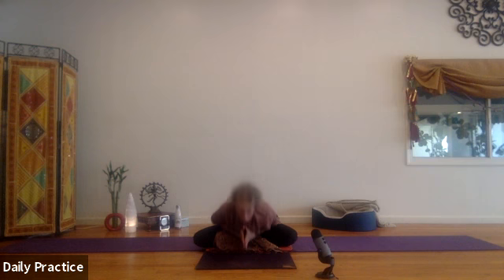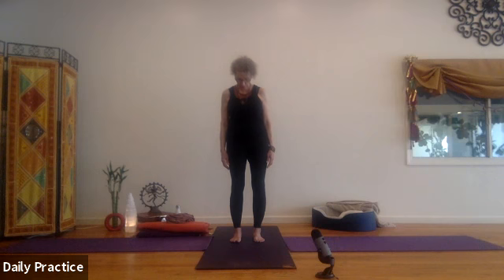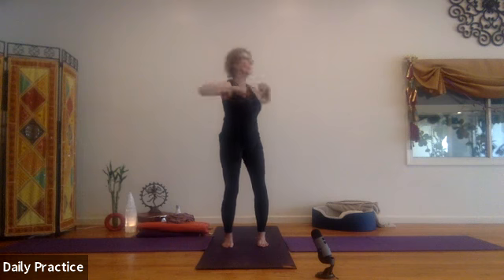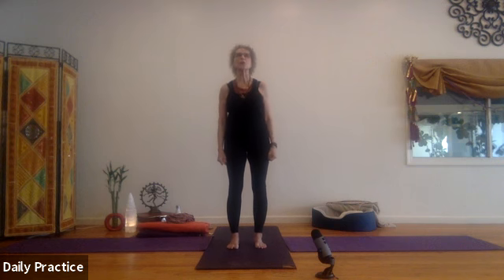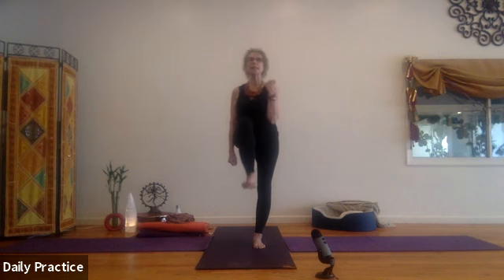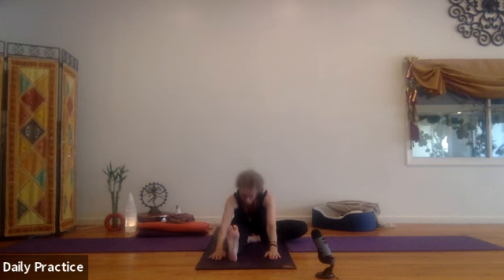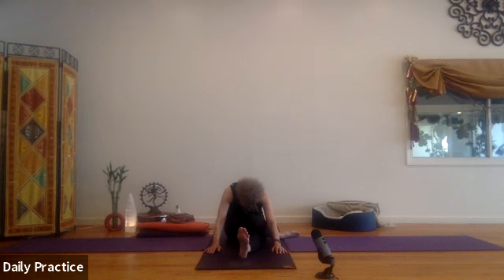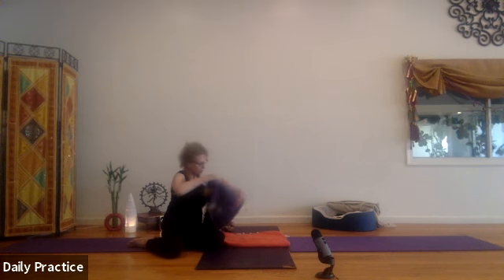Daily Practice Yoga with Marydale Ma #41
This class was recorded on Zoom on June 22, 2020.

Daily Practice meets you where you are on your Yoga journey. Emphasis is placed on getting in touch with how energy can open and balance your body, alleviating discomfort and weakness. You will finish class feeling stronger, more flexible, centered and energized. This class has a moderate pace and accommodates modifications. Experience the ever-new spontaneity of Hatha Yoga.

Marydale Ma, YTRx-500C, POLY-E-RYT500, RMT, is the founder of Param Yoga. She is a devotee of Paramahamsa Prajnanananda through the lineage of Paramahamsa Hariharananda, Paramahansa Yogananda, and the Kriya Yoga International Masters. A practicing yogi since 1970, Marydale Ma holds Hatha Yoga Certification through The Vedantic Center under the auspices of the late Swamini Turiyasangitananda and Purusha Hickson. She is a certified Yoga Therapist through Loyola Marymount University and a Prime of Life Yoga® teacher. Her personal practice and teaching skills are all rooted in the Krishnamacharya lineage, giving her classes a strong, systematic structure and flow anchored in the breath.